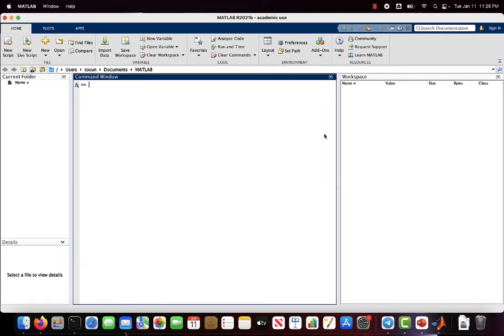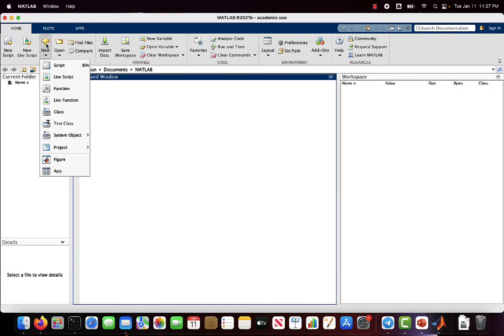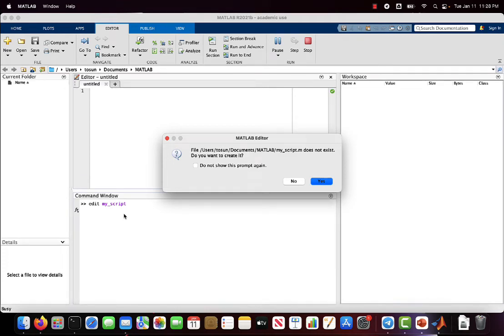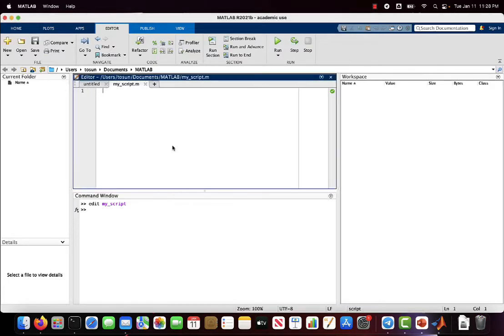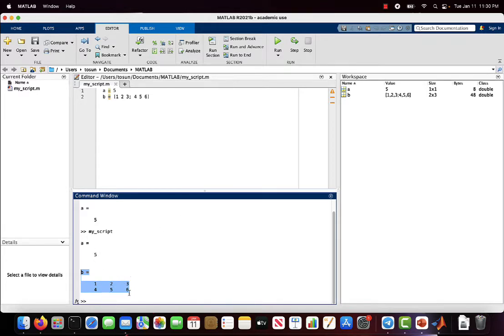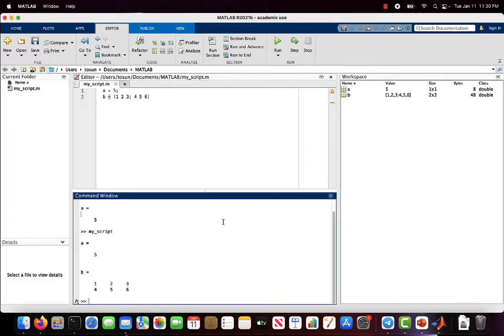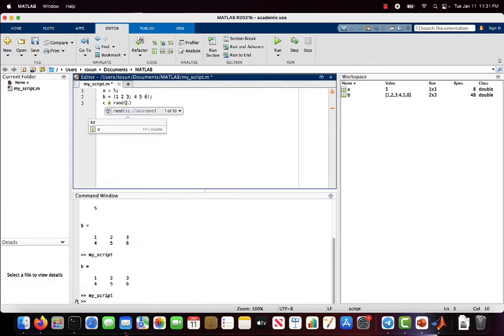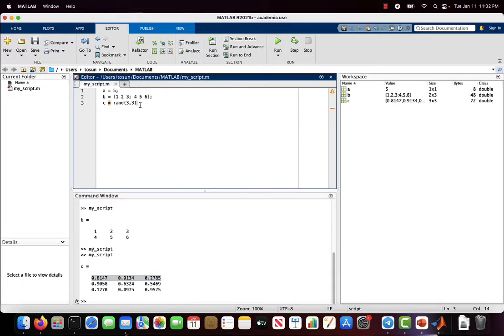Matlab Lesson 4 of 11: Scripts and functions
In this lesson, you will see the scripts and functions. Scripts are stored code blocks, so they are re-usable in need. Functions are kind of special scripts. They are re-usable even in scripts. They have parameters and return values. The variables defined in functions are local variables. You can make these variables global by using the global keywords. You will learn how to create scripts and functions and how to use them.